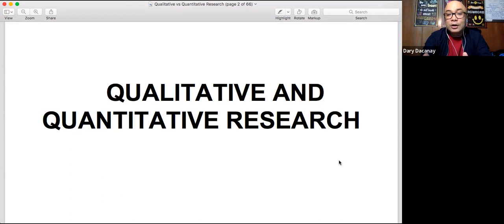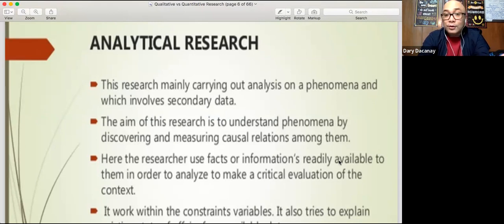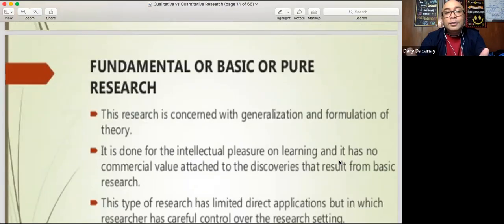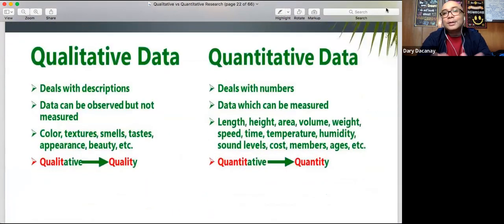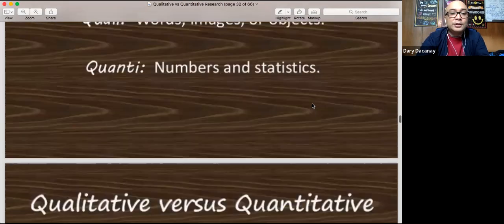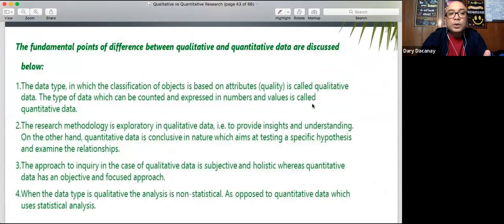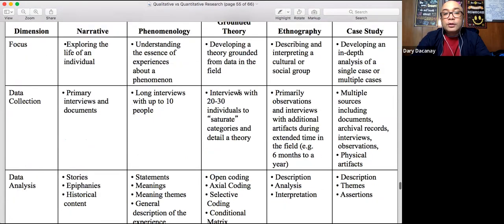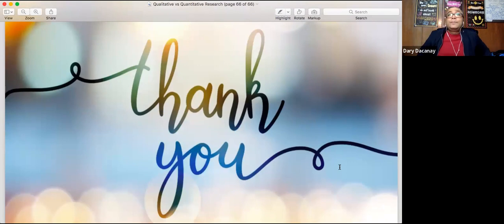Practical Research 1 - Qualitative Research - Difference between Qualitative & Quantitative Research